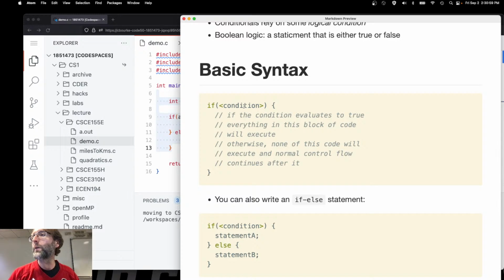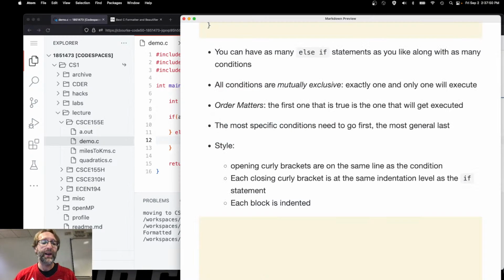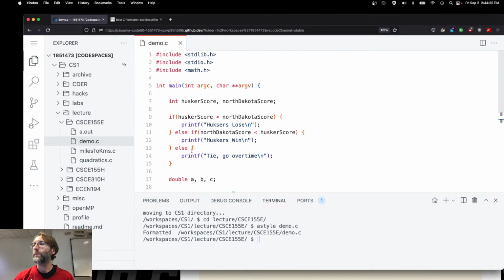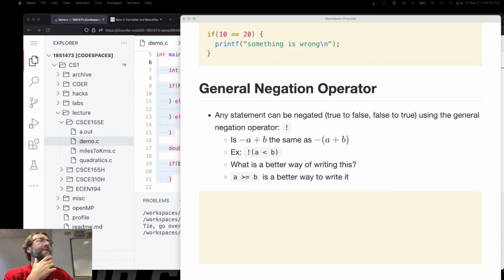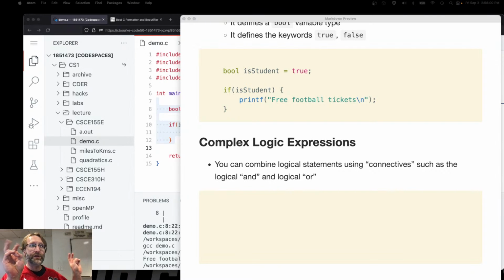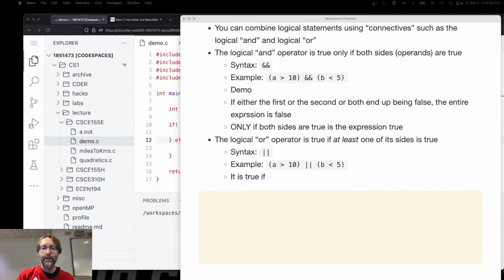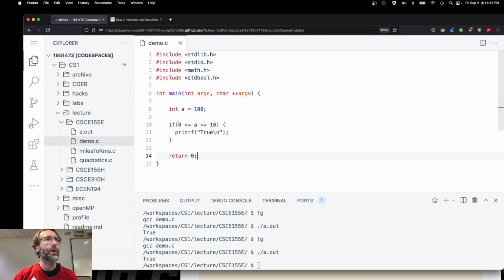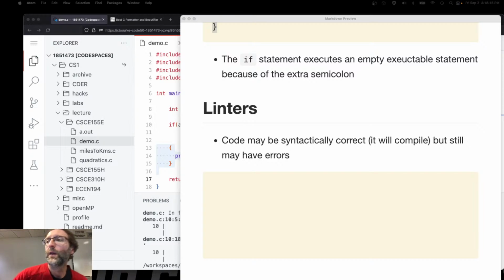2.1 - Conditionals (2022/09/02)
We continue with conditionals